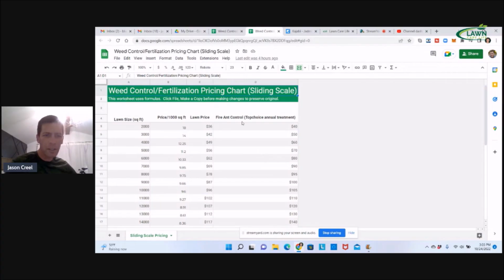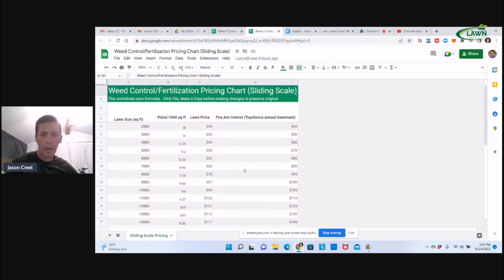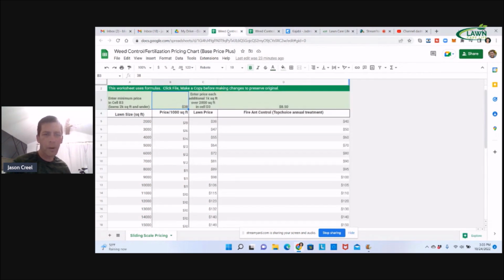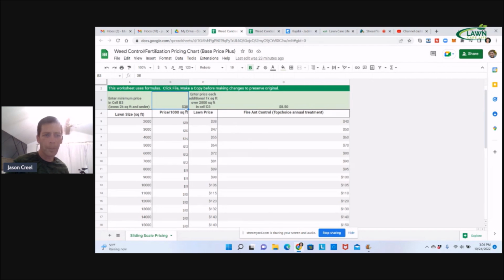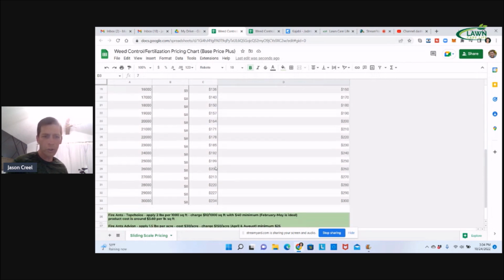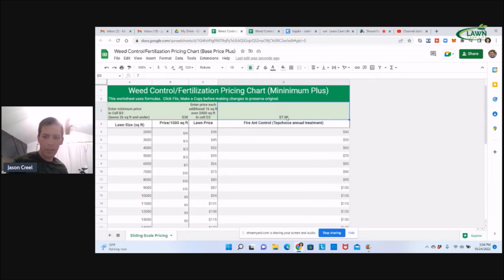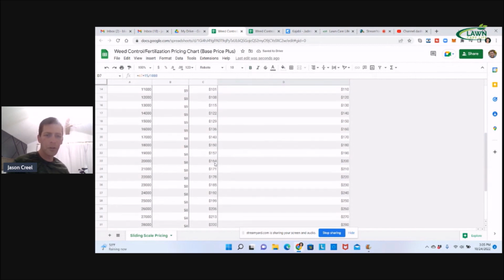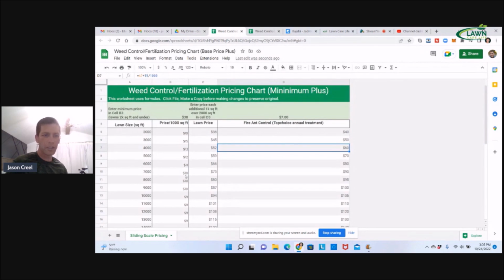Real Pricing Charts for Real Lawn Care Businesses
I am personally planning to raise my lawn care prices for the upcoming season.

One of my favorite products I've created.  This includes 2 types of pricing charts that closely reflect my current pricing for weed control and fertilization.  They can easily be used for mowing as well.
One is a sliding scale chart where the price per sq ft decreases as the lawn size increases.  The other one allow you to set a minimum price (ex $40) for any lawn under 2000 sq ft.  It then allows you to enter a price for each additional 1000 sq ft over 2000 sq ft (ex. $7 for each additional 1k sq ft)
Once, you enter those numbers, the pricing chart adjusts allowing you to change prices year to year.

I am hosting a one day hands-on training day for those looking to start a weed control business in 2023.  It is near Birmingham, AL.
Or you can buy the Weed Control and Fertilization Academy and come to the event free.

This is also where I have many other resources such as Weed Control and Fertilization Academy
Lawn Care Master Academy
Weed Control and Fertilization Documents including programs, pricing, etc
Mosquito video course
And more...